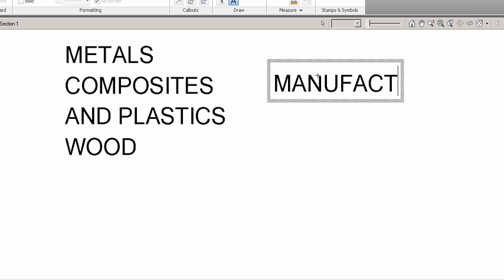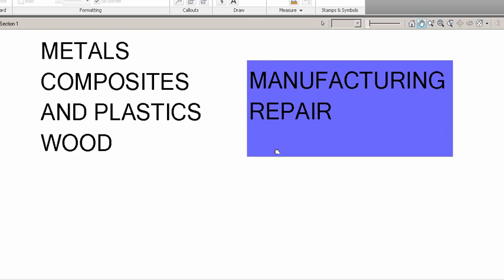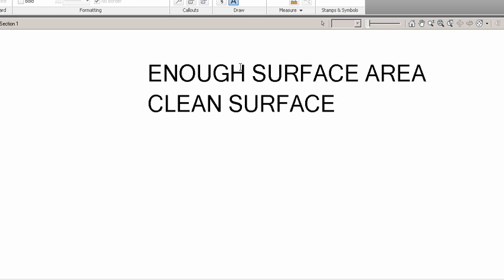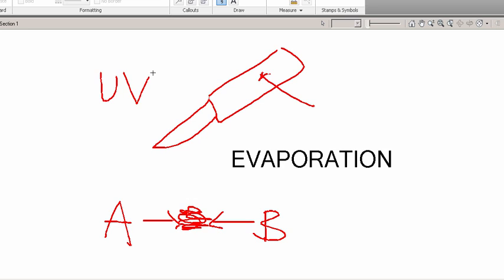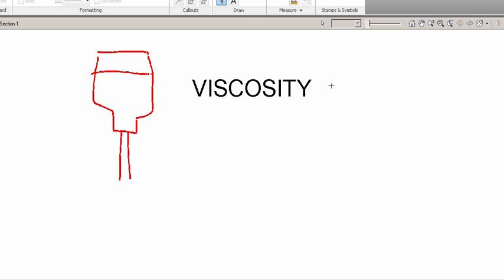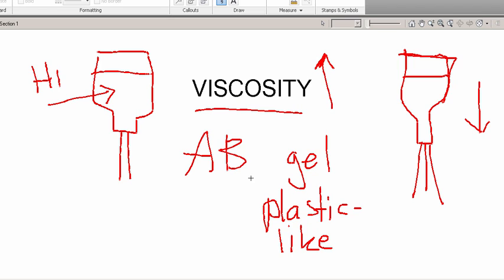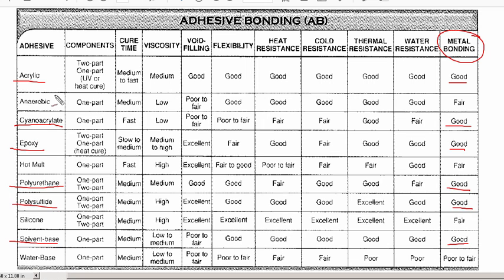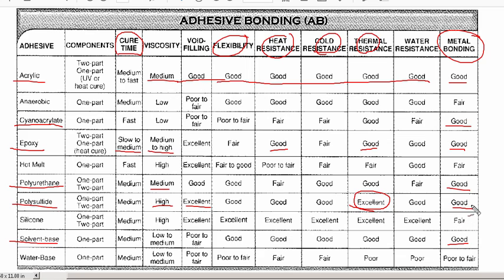L8_09 AB